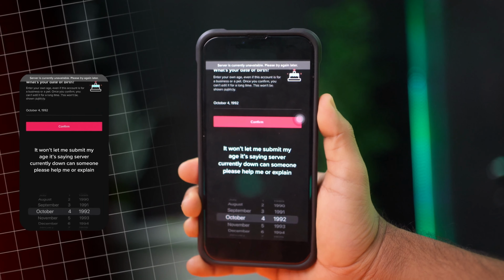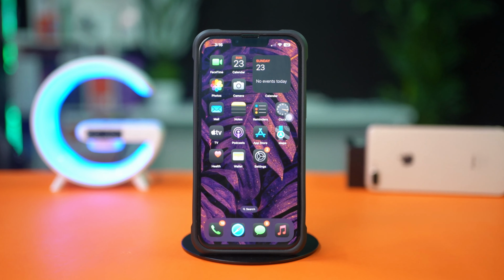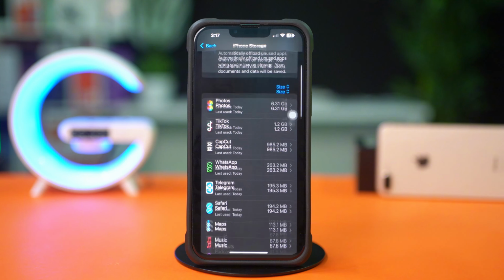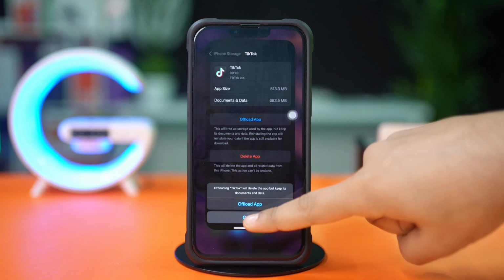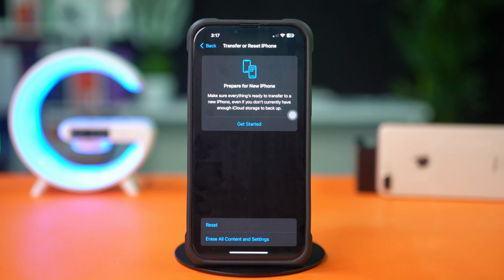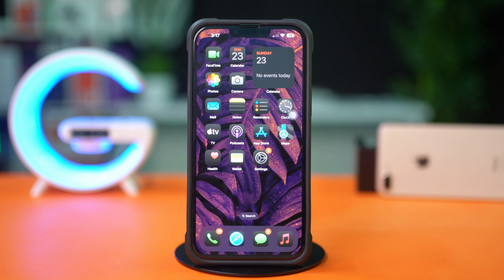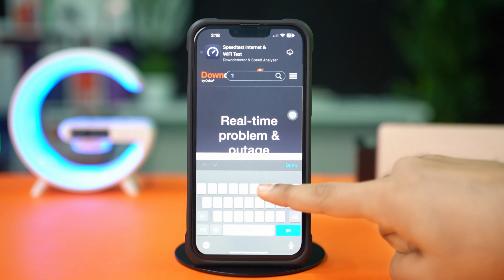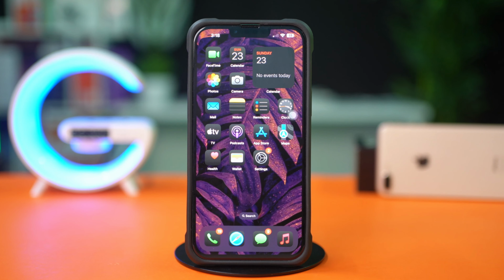How to Fix TikTok Server Upgrade Issue on iPhone | Solve TikTok Server Error on iPhone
Encountering the “TikTok Server Upgrade” issue on your iPhone? Don’t worry! In this video, I’ll show you how to fix the TikTok server upgrade issue and get back to watching and uploading videos. Whether it’s an issue with the app’s server, your internet connection, or an outdated app, I’ll guide you through the steps to resolve the TikTok server error on your iPhone.

You’ll learn how to troubleshoot the TikTok server issue, check for app updates, and optimize your iPhone settings to get TikTok working smoothly again.

Watch this video to fix the TikTok server upgrade issue on your iPhone.